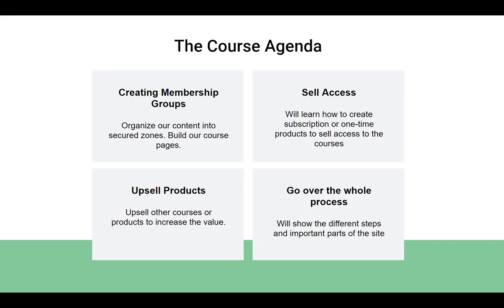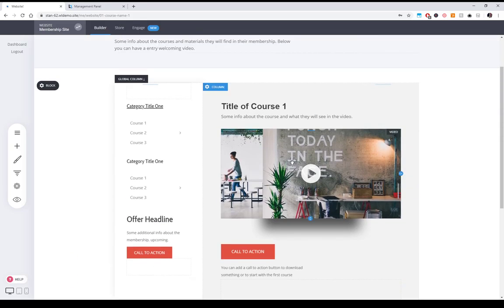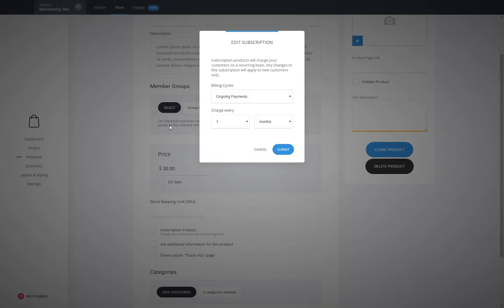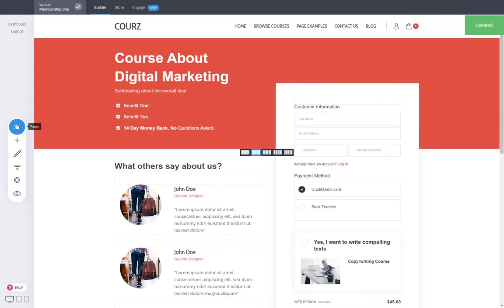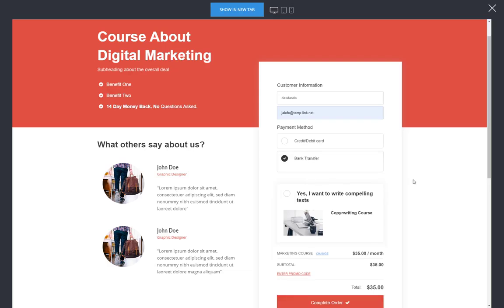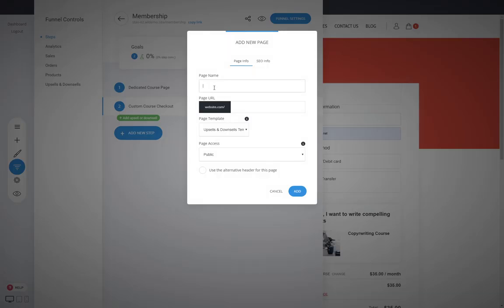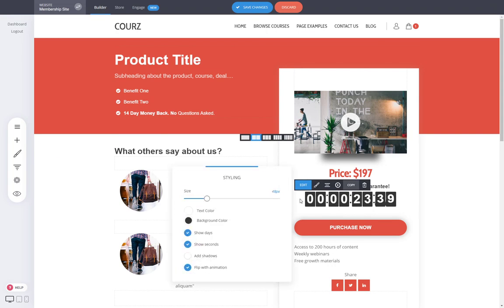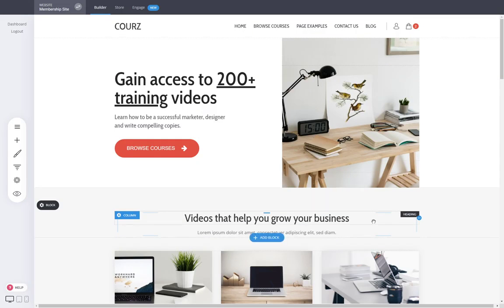How to Build a Membership Website - Sell your courses & coaching, turn your knowledge into income